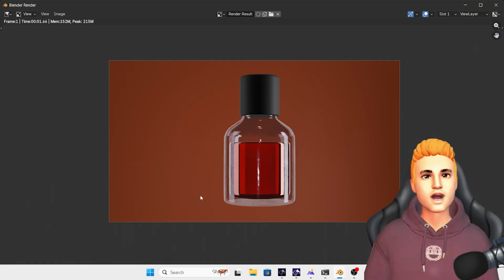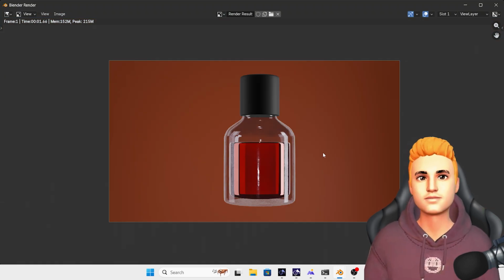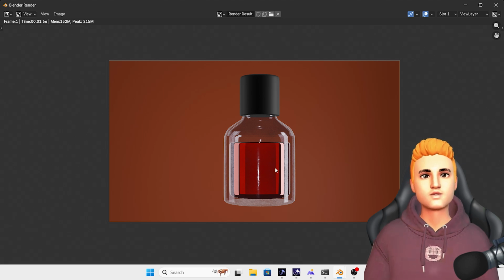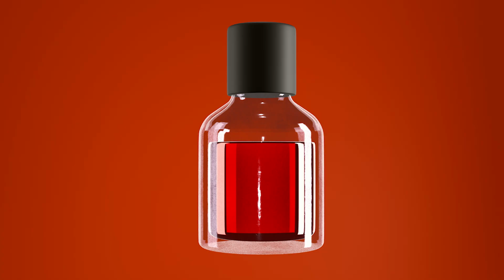how to model Perfume Bottle in blender